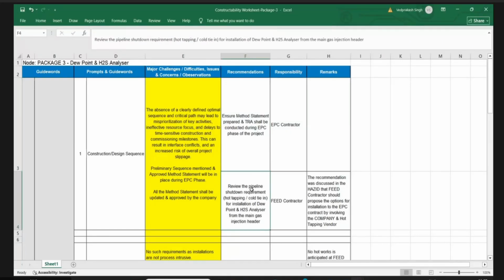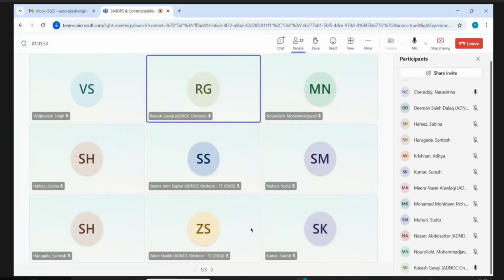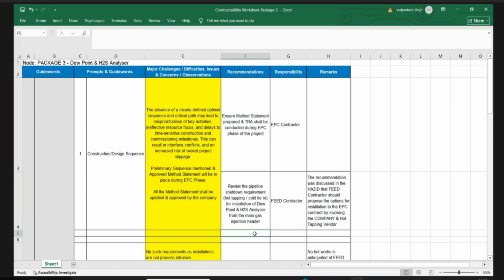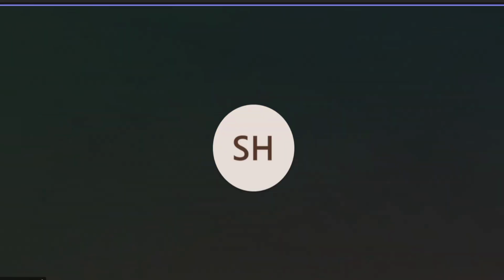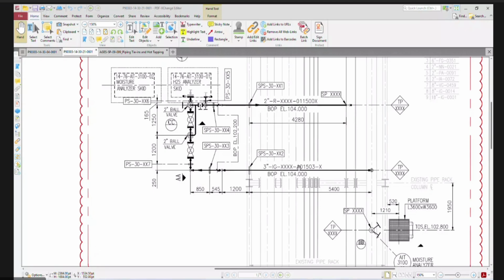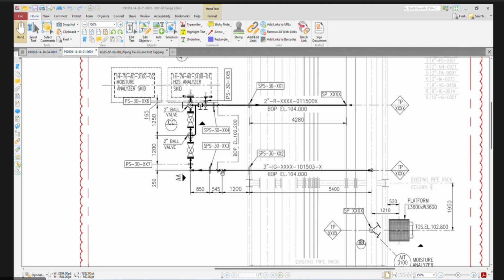Constructability Review Workshop | Constructability Review Workshop- (4) | Part 9 | IITC